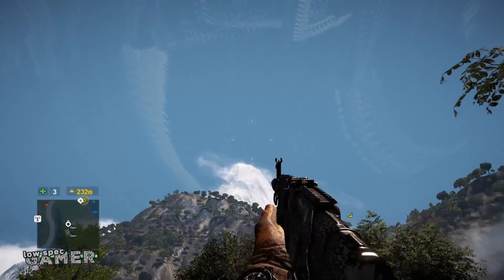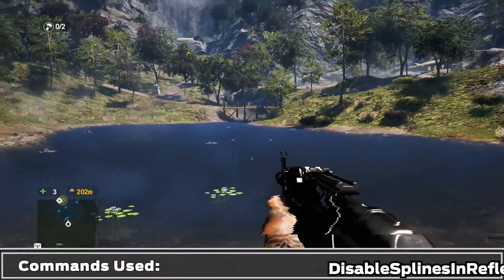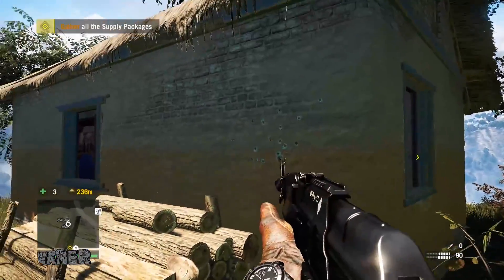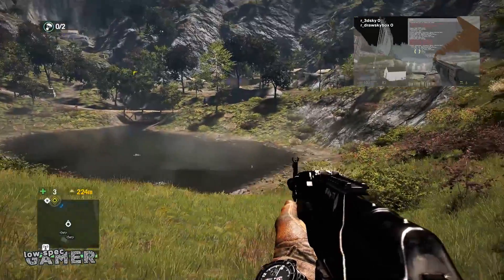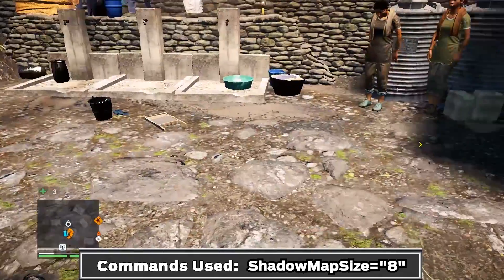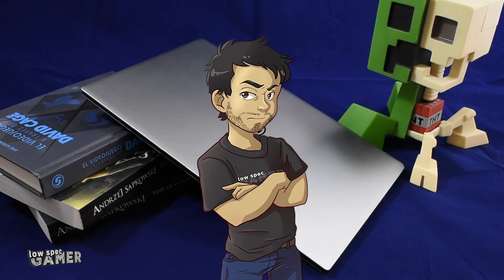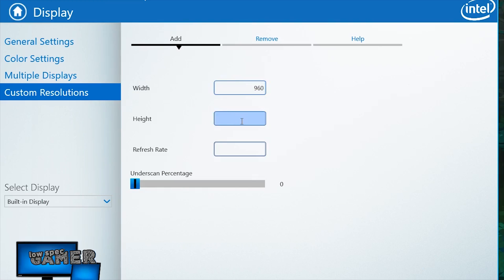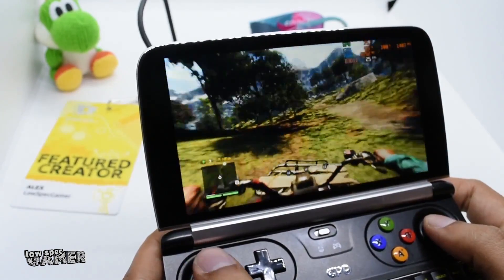Far Cry 4 on ULTRA LOW settings (On GPD WIN 2!)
Far Cry 4 continues to be an amazing classic. Can it run on IntelHD? On a low end? What are the real lowest settings? How do you fix your fps?

Find this and more.

The configuration files located in:

Documents\My Games\Far Cry 4\GamerProfile.xml

You need to add the commands between /CustomQuality and /RenderProfile

I do not recommend copying pasting the full config file, it might cause the game to reset your settings. The commands you can copy and paste, as long as it is in the correct section.

LowSpecGamer theme.
TEK 1.
TEK 2.